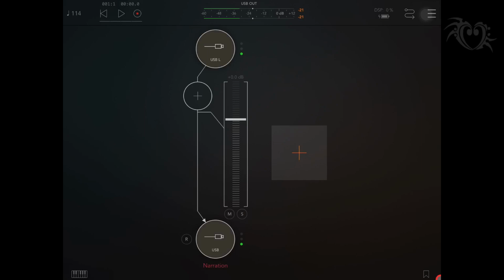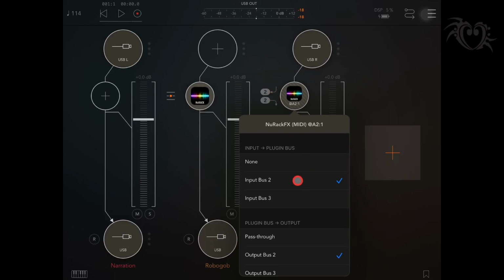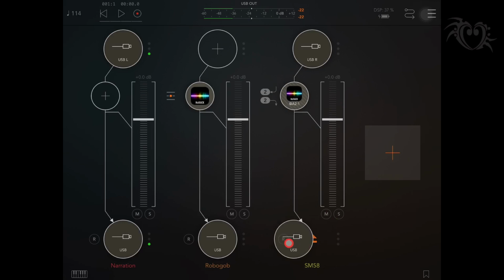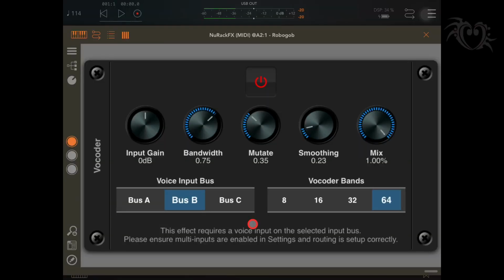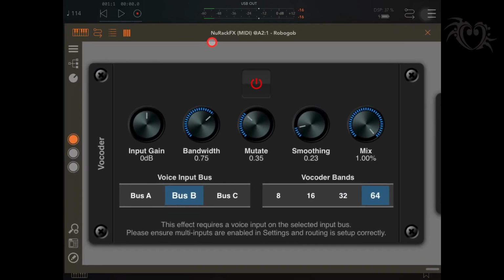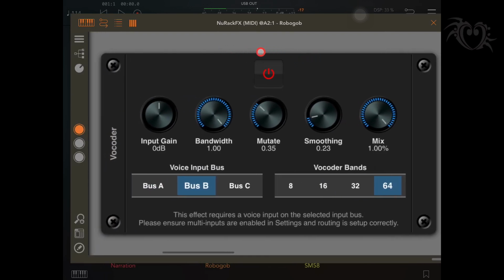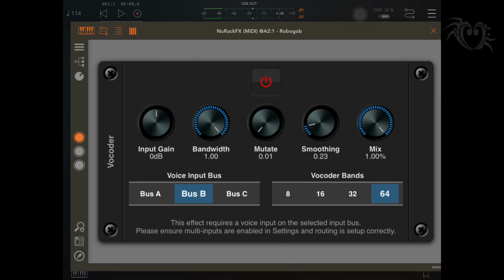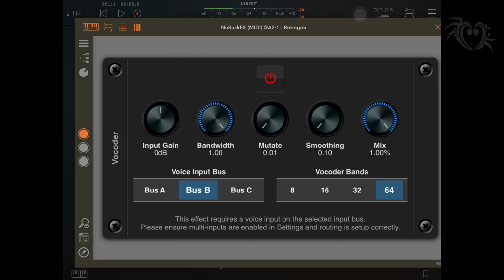NuRack Vocoder Tutorial And Demo